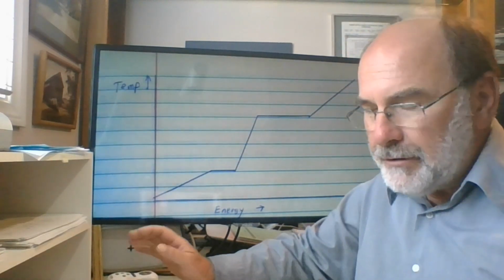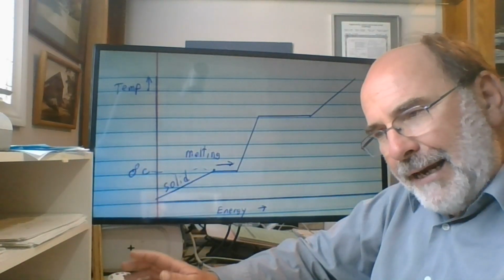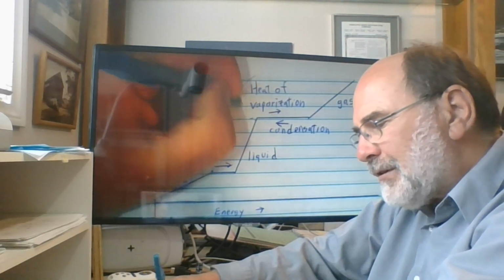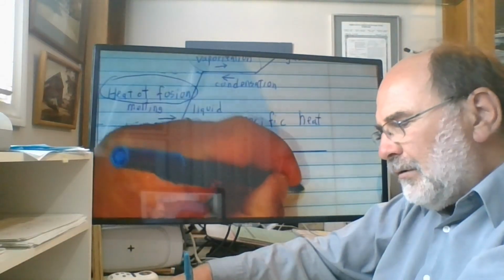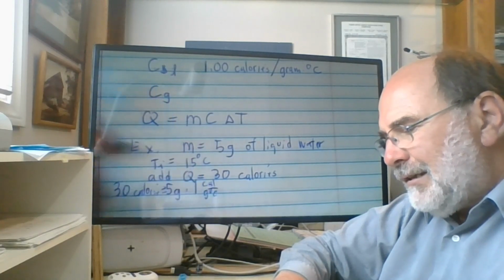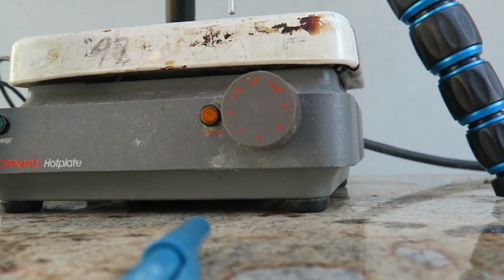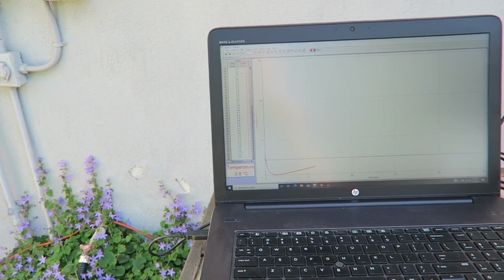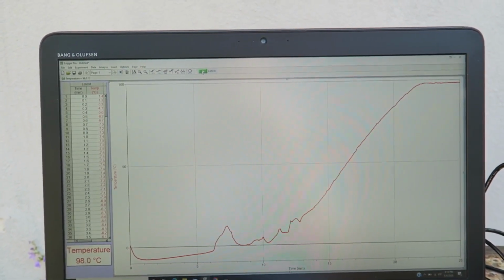E030 Chem Heating Ice